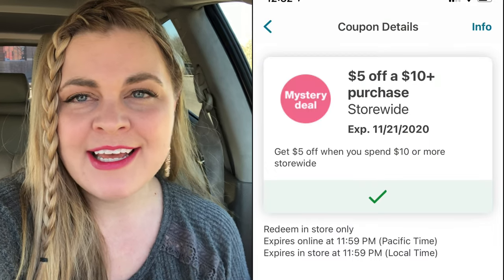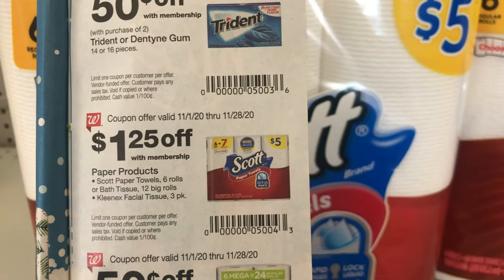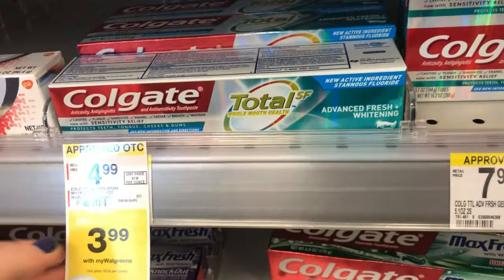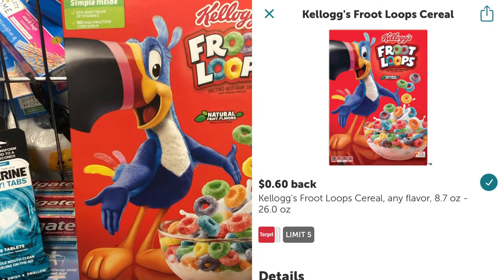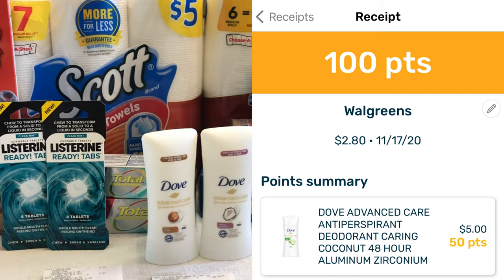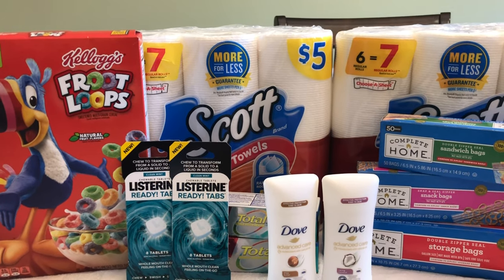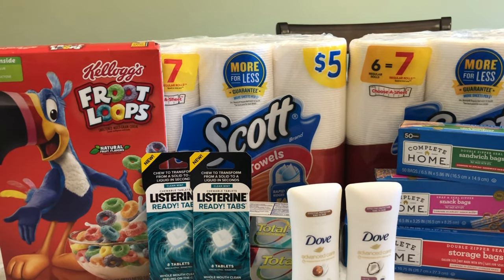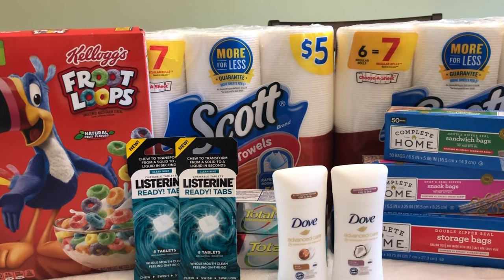Walgreens Money Maker Haul | Using $5 off $10 & $15 Purchase Coupons | Ibotta & Fetch Rebate Apps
I use threshold $5 off a $10 purchase & $5 off a $15 purchase Walgreens coupons from their app to put together a money maker haul!

Ibotta: ywcmlaj

Shopkick: SHOP468485